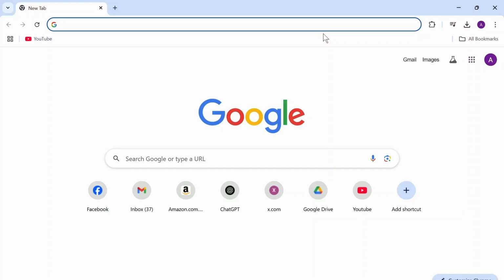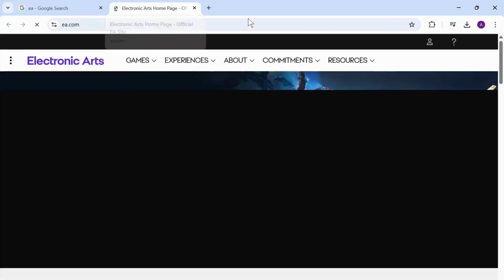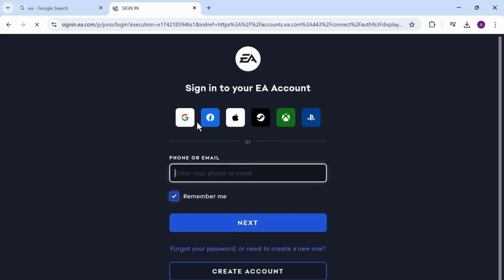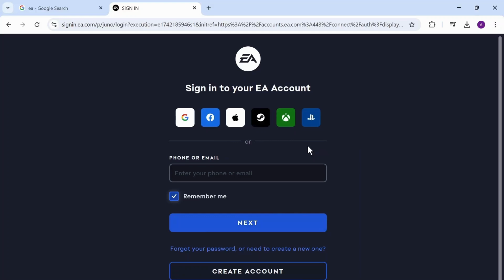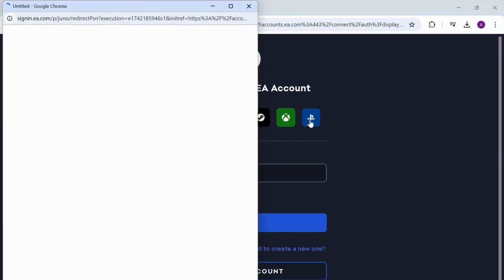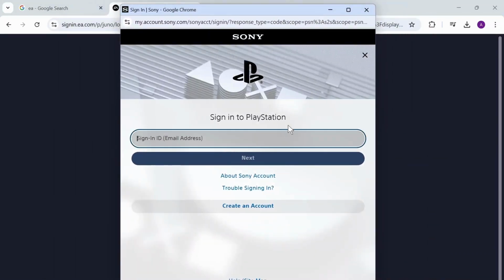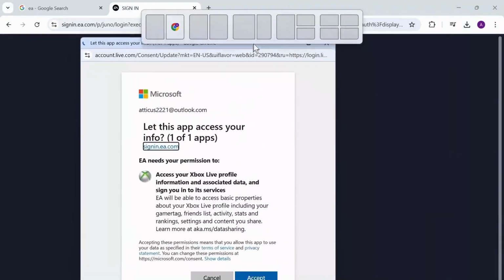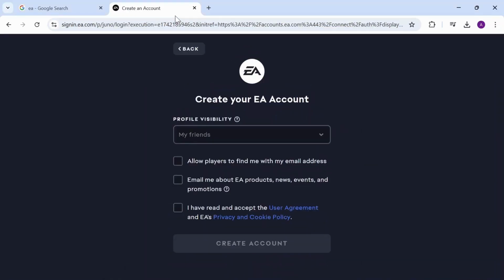How To Link Your EA Account To Xbox or Playstation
Learn how to link your EA account to Xbox or PlayStation in this step-by-step tutorial. Whether you're trying to connect your EA account to PlayStation Network or Xbox Live, this guide will walk you through the process effortlessly!

In this video, you'll discover how to link your EA account to PlayStation and Xbox. You'll also learn how to check if your EA account is already linked and how to unlink a PlayStation account from EA if needed.

Timestamps:
0:00 Introduction
0:20 Step 1: Accessing Your EA Account
0:45 Step 2: Linking to PlayStation or Xbox
1:15 Step 3: Verifying Your Connection